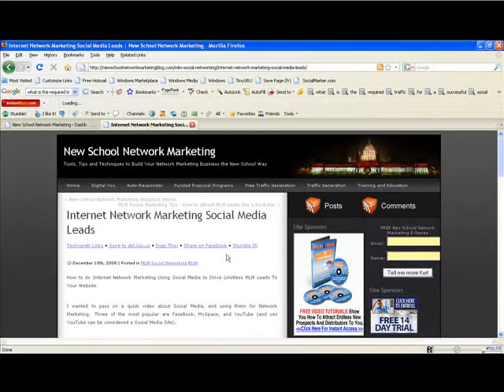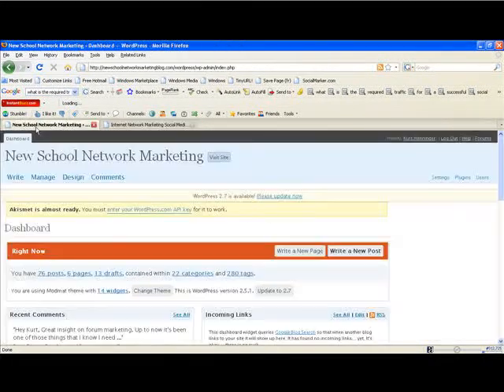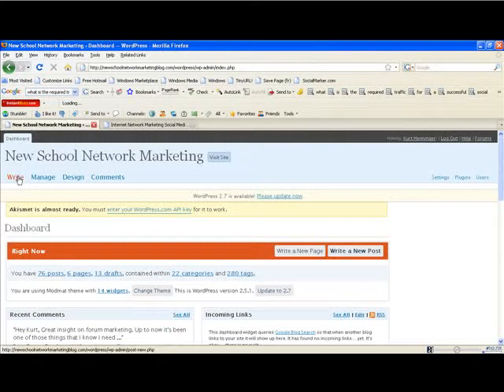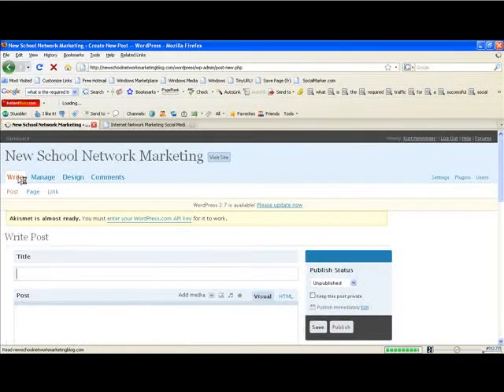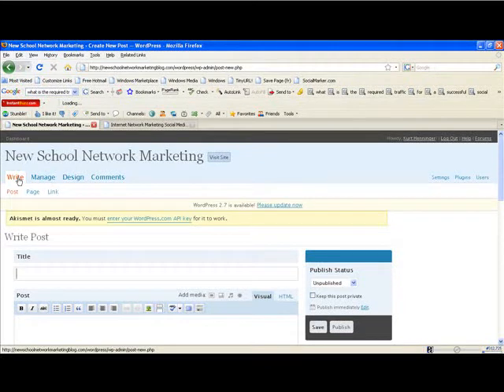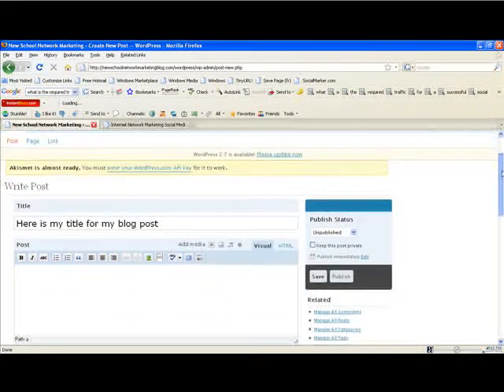MLM Blogs How To Create A Post For The First Time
MLM Blog How To Create A MLM blog post for the first time in a wordpress blog.